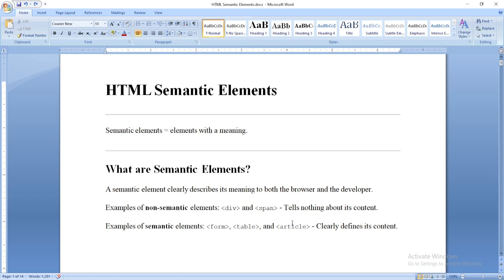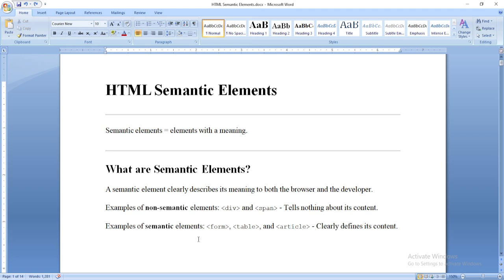HTML Tutorial for Beginners to Advance: 160 HTML Semantic Elements and What are Semantic Elements